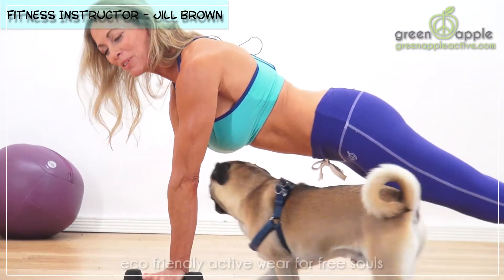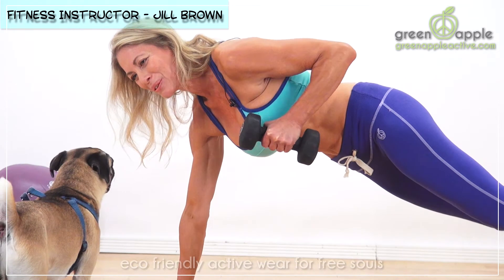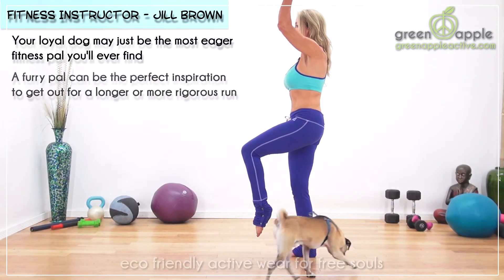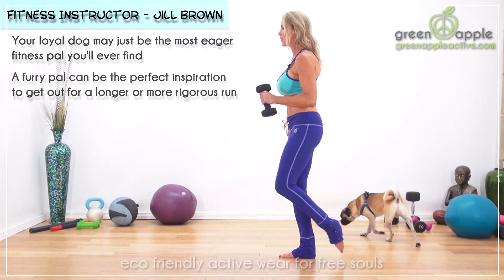Pet Fitness with Green Apple Active Advocate Jill Brown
Hi Green Apple Fans!

Raise your hand if you’re sharing a life with a furry friend – or two, or three! Over here at Green Apple, our pets are family. One of the most important things we’ve learned from them is that it’s definitely not a one way relationship. Our pets push us, pull us, and snuggle us into better human beings!

One major point? Exercising! On days when you’d rather stay in, an excited puppy tugging on a leash can make all the difference. If your pet would rather laze around than go jogging (like mine!), seeing him get a tad pudgy is more than enough incentive to haul both of you off the couch and out for a little bit of active fun. Read on for some win-win ideas on exercising with your pet!

The old standby: hitting the park. Take the pup out to make some new friends at the dog run, play some fetch and maybe do a light jog back home. All in a day’s work!
Interval walk: make walking a little more interesting by mixing it up. Sprints, walks, and even drills like shuffling sideways and running backwards don’t just benefit you, they help keep your dog engaged and both your heart rates up. Keep going for 15 to 20 minutes for maximum benefit.
Build a dogstacle course! This doesn’t have to be labor-intensive to be fun – use hula hoops, jumping ropes, chairs, fitness steps, and more. Do a set exercise in each station as you make your way through the circuit – extra points if your dog gets involved! Run with him to each station or get your play on for a little bit as a reward after every drill.

Got any more suggestions? We’d love to hear them! Leave use a note in the comments.